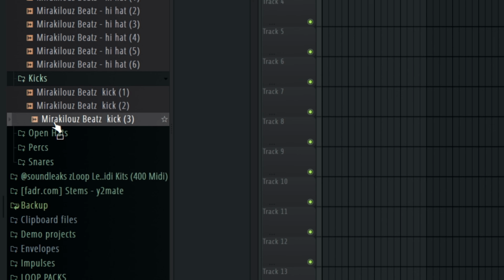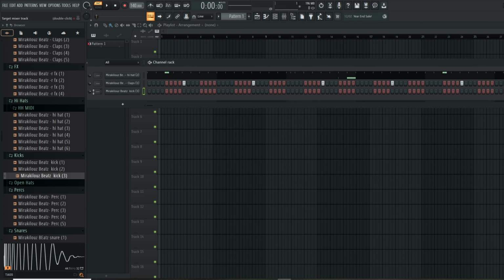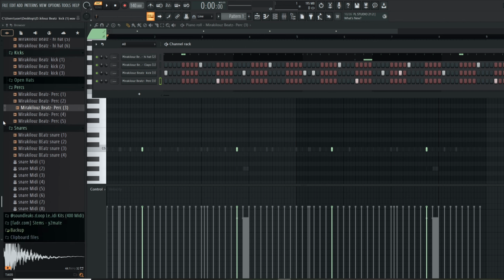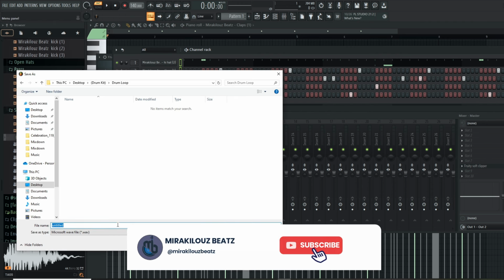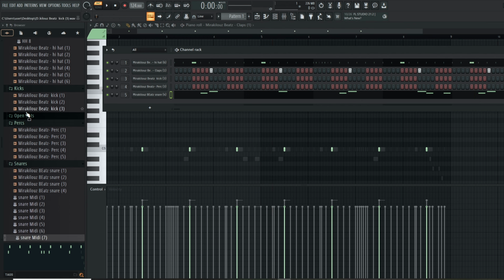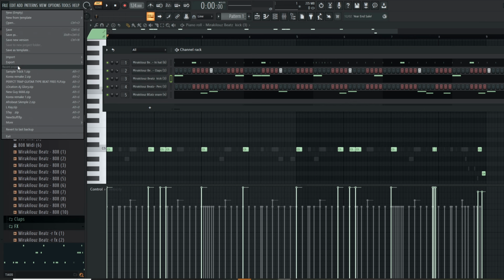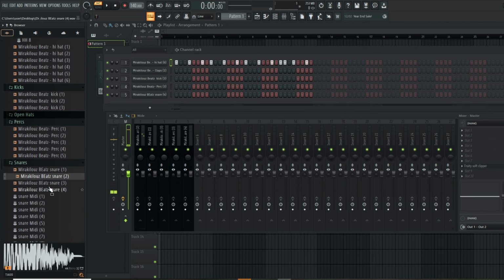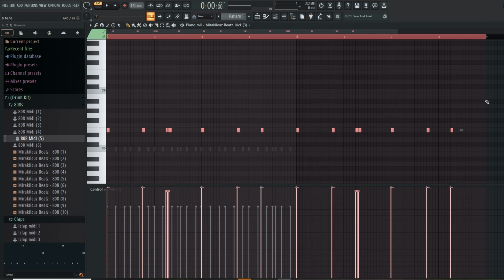FREE | Trap x HipHop Sample Pack + Drum loops, Midi Kits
📌FREE | Trap x HipHop Sample Pack + Drum loops, Midi Kits contains:
- Oneshots
- Midi
- Stems Inclusive

➡️How To Mix Your Kick & Bass Properly